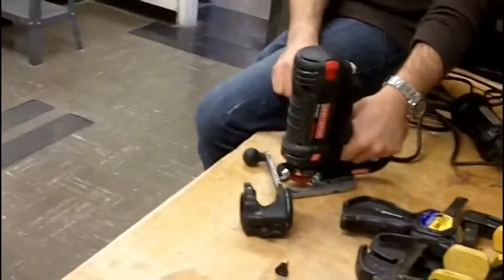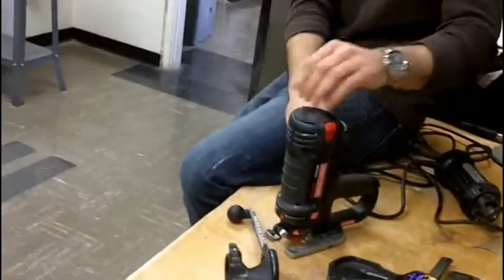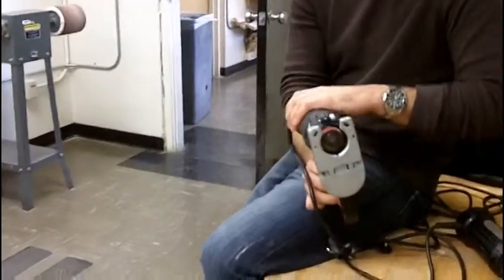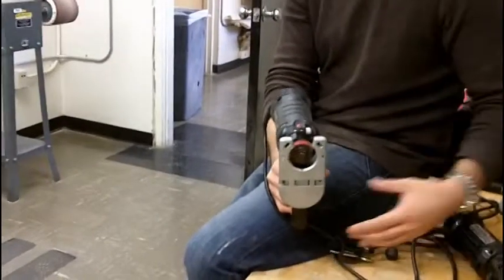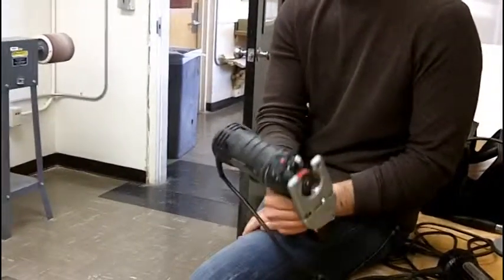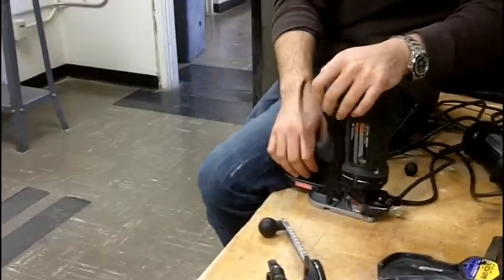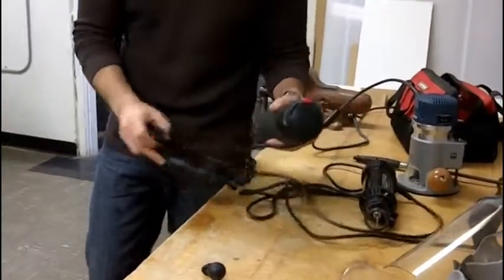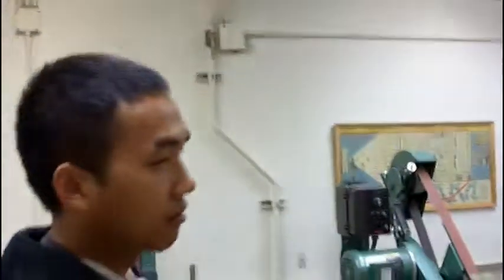Rotozip analysis part8 DSID123